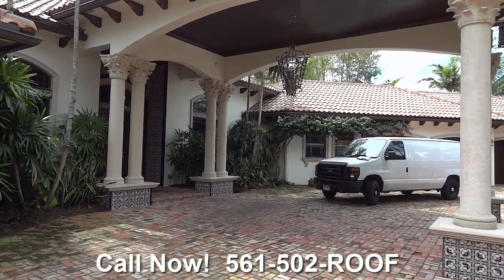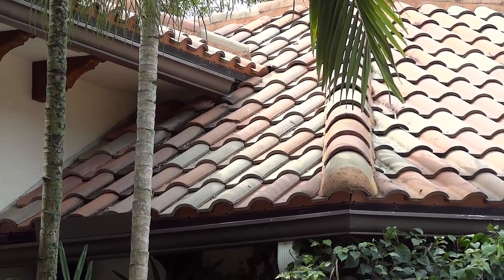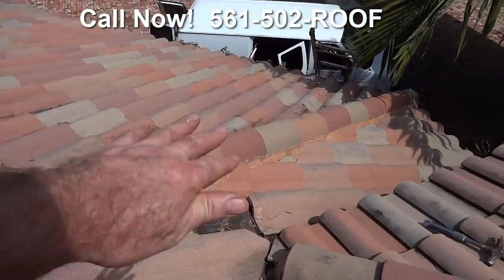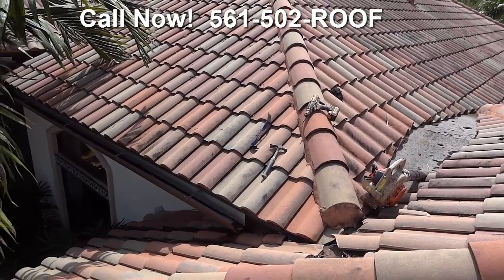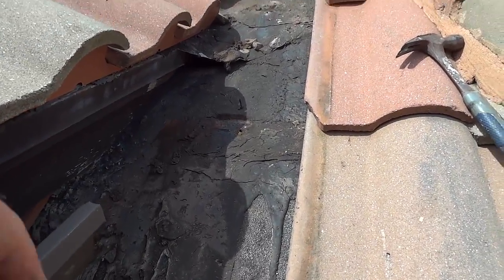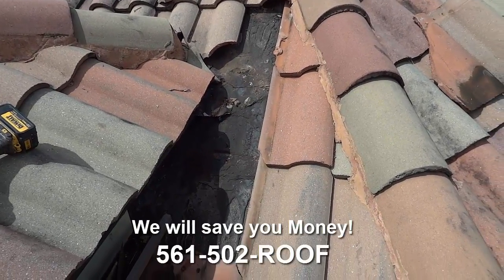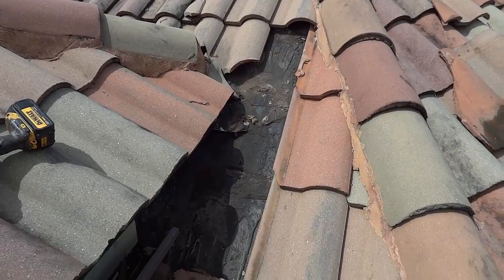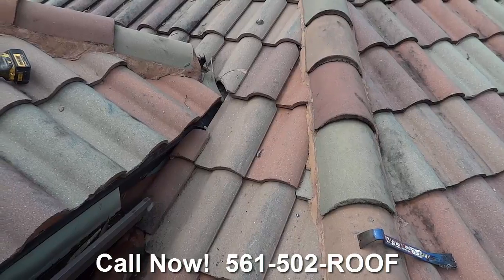ROOF REPAIR JUPITER - REPAIR ROOF JUPITER - 561-502-ROOF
ROOF REPAIR JUPITER - REPAIR ROOF JUPITER 561-502-ROOF ROOF REPAIR JUPITER FL - REPAIR ROOF JUPITER FLORIDA 561-502-ROOF.
Call Today! Save Money! Fast Friendly Service...One Call Does it All! We are a pleasure to deal with.  We have been servicing Jupiter and South Florida since 1989. We specialize in all roof leak repairs in Jupiter Florida from Tile roofs, Flat Roofs, Cedar Shake Roofs, Asphalt Shingle Roofs and more.

Roof Repair Jupiter Florida
Roofing Repairs Jupiter FL
Roofer Jupiter Fl
Roofer Jupiter Florida
Fix my roof Jupiter FL
Roof Leak Repair Jupiter FL
Roof Leak Repairs Jupiter Florida
Roofing Contractor Jupiter FL
Roofing Contractors Jupiter Florida
I need a roofer in Jupiter
my roof leaks in Jupiter
roof leaking Jupiter florida